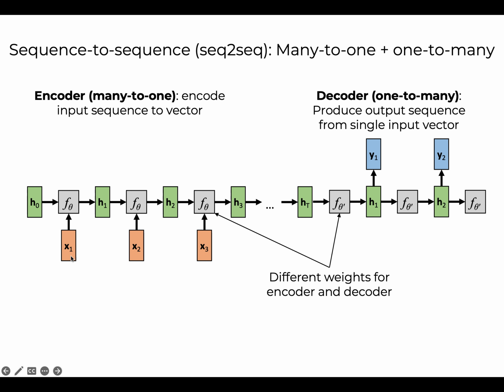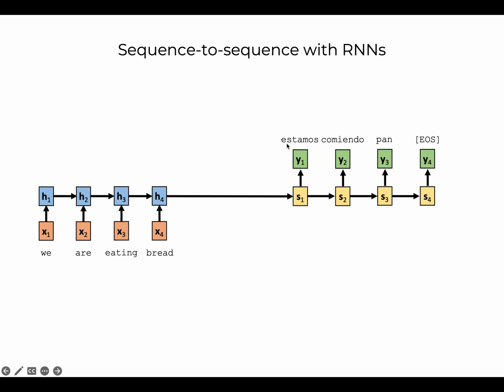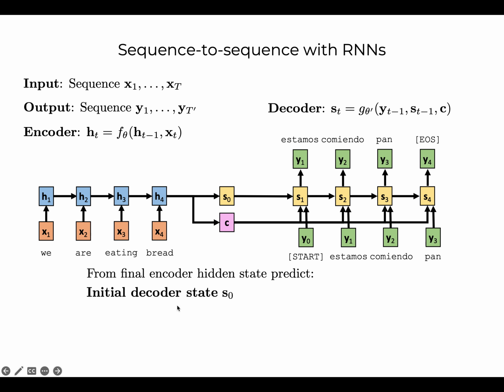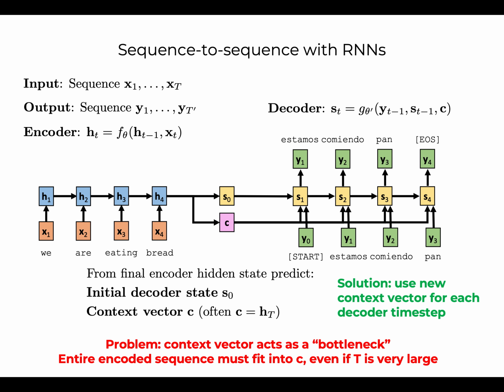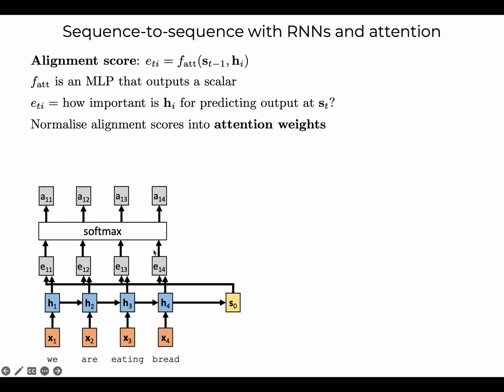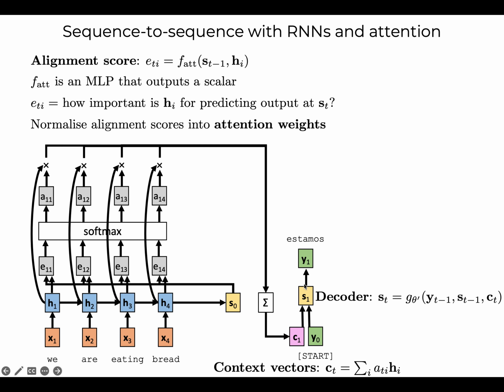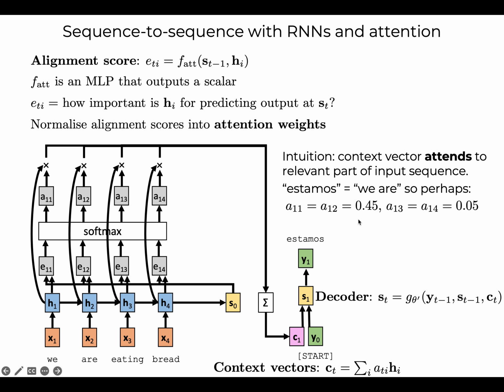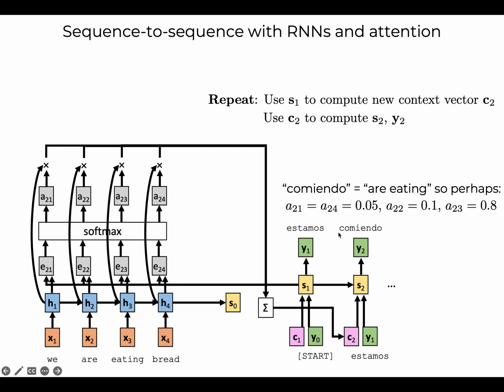Sequence to sequence (seq2seq) attention with Recurrent Neural Networks (RNNs)